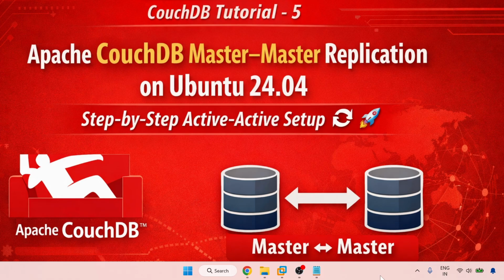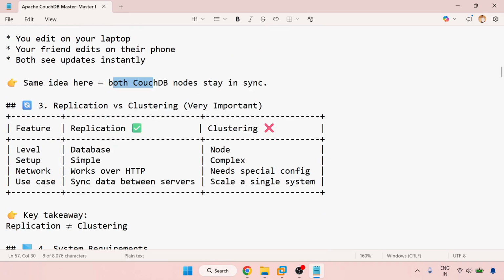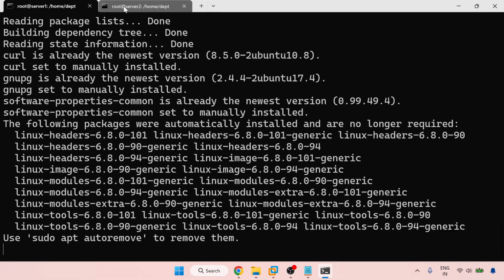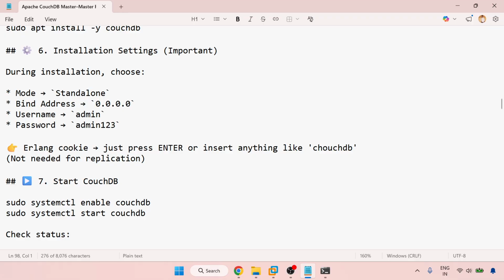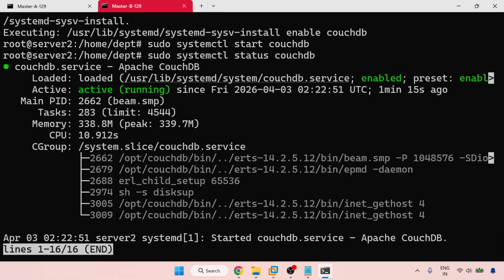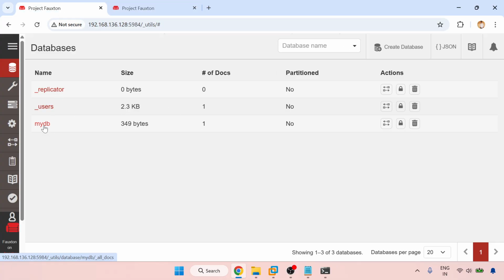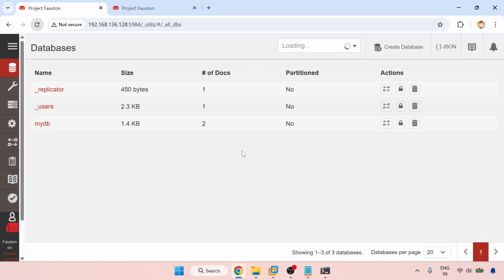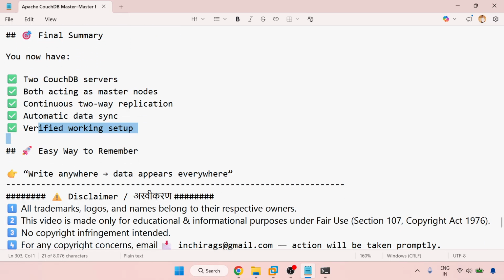Apache CouchDB Master–Master Replication | Active-Active Setup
Beginner-friendly way, with simpler explanations + examples so it’s easy to understand and follow.

❓ What is CouchDB?
👉 Apache CouchDB is a NoSQL database that stores data as JSON documents instead of tables and rows.
👉 Each record is stored as a separate document, making data flexible and easy to manage.
👉 It is schema-free, so you don’t need a fixed structure for your data.
👉 You can access it using HTTP (like a web API).
👉 It is specially designed for easy data syncing across devices and servers, even when offline.
👉 Simple idea:
CouchDB is like a collection of JSON files that can be accessed over the internet and automatically synced everywhere.

# 🔁 Apache CouchDB Master ↔ Master Replication (Simple Guide)

*(Active–Active Setup on Ubuntu 24.04)*

## 📌 1. Environment Setup (What we are using)

We are working with two servers (nodes):
| Node   | Role     | IP Address      |
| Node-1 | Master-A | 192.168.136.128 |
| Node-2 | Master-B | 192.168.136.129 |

Other details:

* CouchDB Version: 3.5.1
* Username: `admin`
* Password: `admin123`

👉 Important:
Both servers are equal — there is NO primary or secondary.

## 📘 2. What is Master–Master Replication?

### Simple Explanation

Master–Master (Active–Active) replication means:

* Both servers can:

  * Read data ✅
  * Write data ✅
* Data written on one server automatically appears on the other

### 🧠 Real-Life Example

Think of Google Docs:

* You edit on your laptop
* Your friend edits on their phone
* Both see updates instantly

👉 Same idea here — both CouchDB nodes stay in sync.

## 🔄 3. Replication vs Clustering (Very Important)
| Feature  | Replication ✅           | Clustering ❌         |
| Level    | Database                  | Node                  |
| Setup    | Simple                    | Complex               |
| Network  | Works over HTTP           | Needs special config  |
| Use case | Sync data between servers | Scale a single system |

👉 Key takeaway:
Replication ≠ Clustering

On both servers, you need:

* Ubuntu 24.04
* Internet connection

## 🔐 Production Tips

* Don’t use `admin` for apps
* Create users in `_users` database
* Enable HTTPS
* Use NGINX reverse proxy
* Restrict public access

## 🎯 Final Summary

You now have:

✅ Two CouchDB servers
✅ Both acting as master nodes
✅ Continuous two-way replication
✅ Automatic data sync
✅ Verified working setup

👉 “Write anywhere → data appears everywhere”

Thanks & Regards,
💫 Chitt Ranjan Mahto — “CHIRAG” 💫